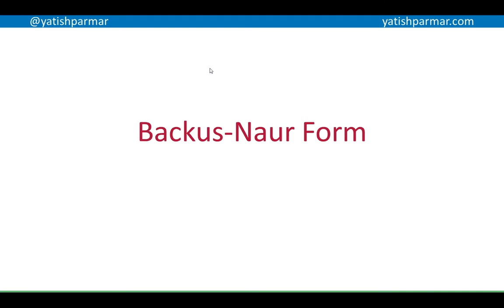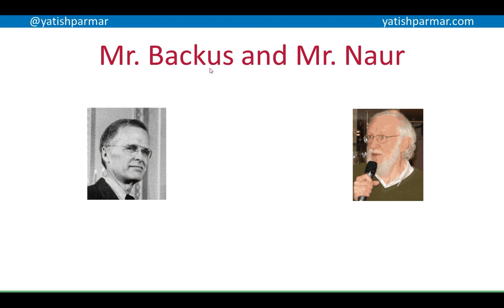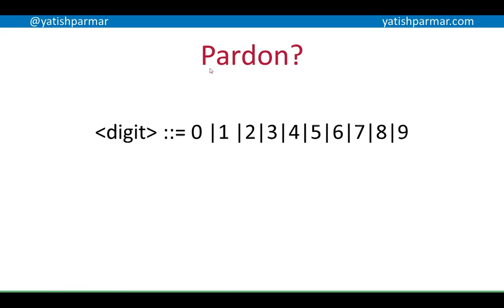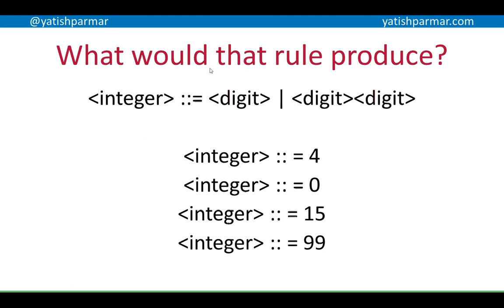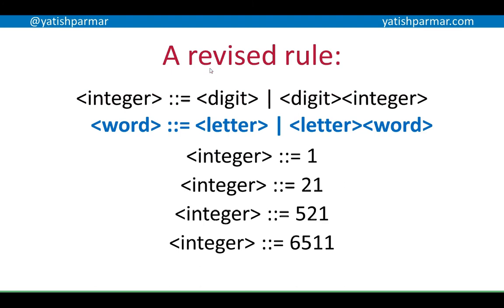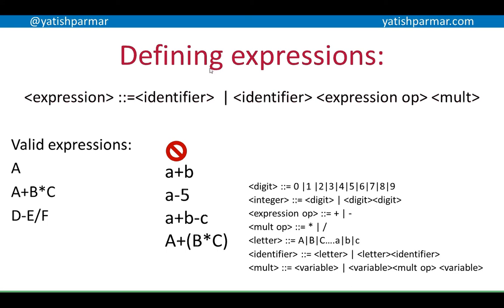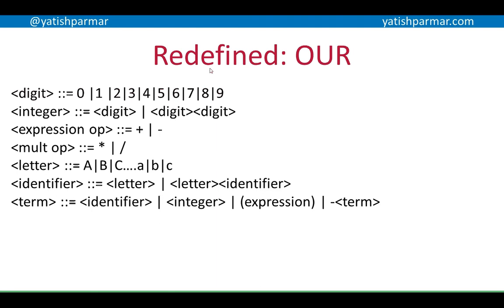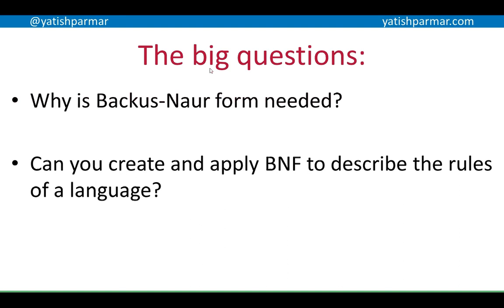Backus-Naur Form (BNF) - A Level Computer Science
A Level Computer Science (Computing) Video explaining BNF and applying to to create mathematical rules for a hypothetical programming language,